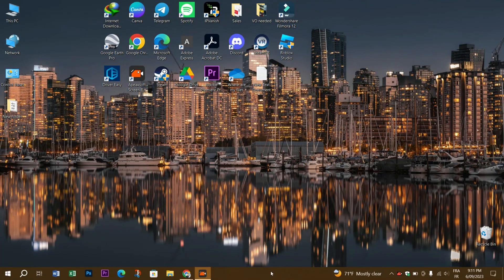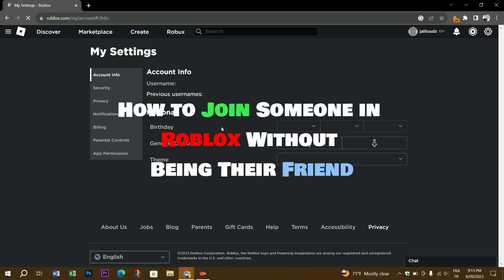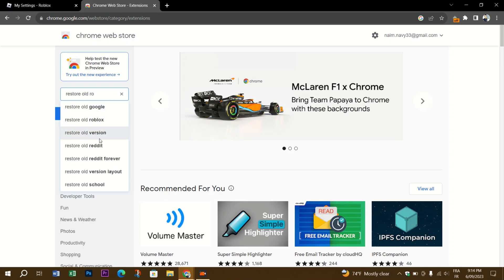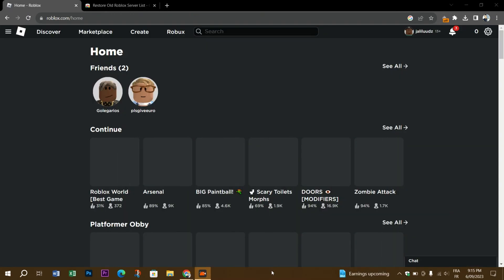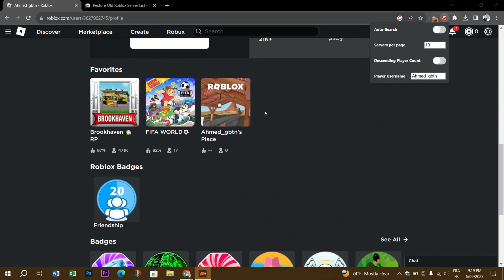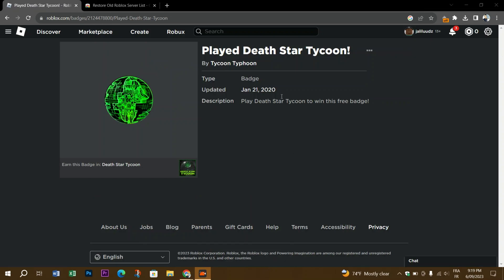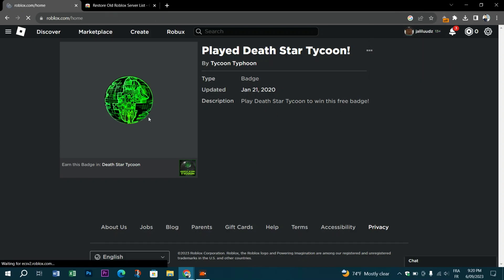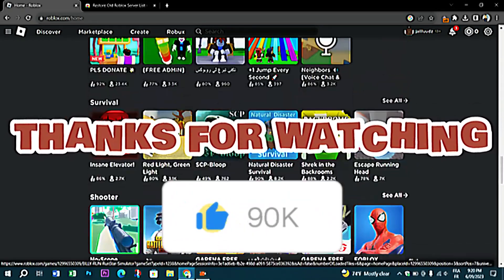How To Join Someone on Roblox Without Being Friends (2025)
In this video I will show you how you can join someone on roblox without being friends on your pc.